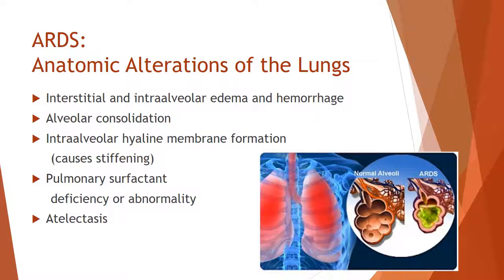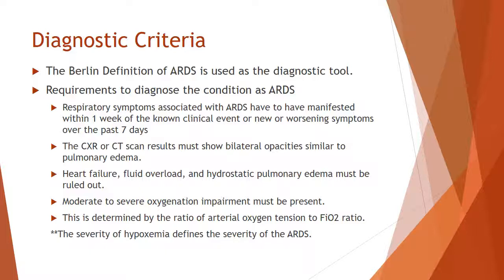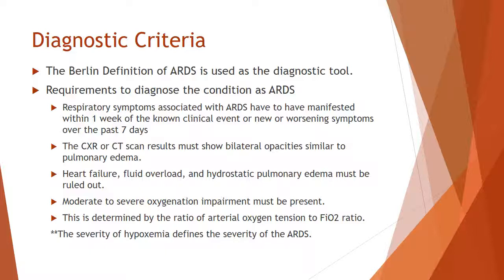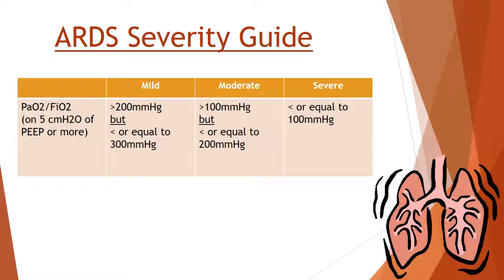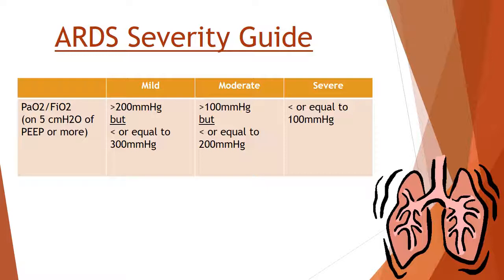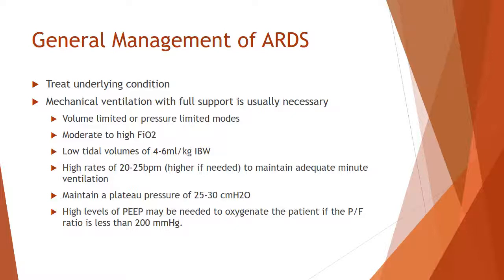ARDS video 3